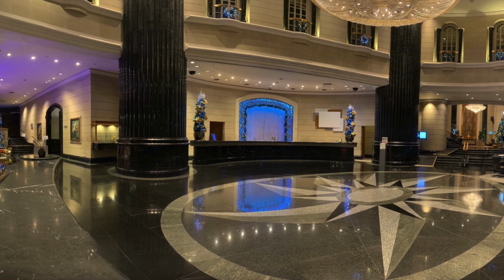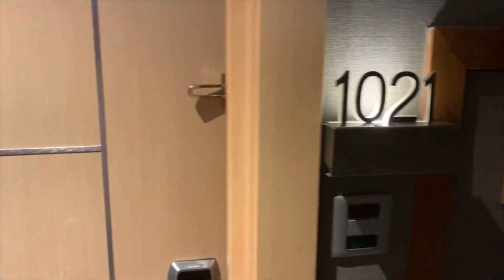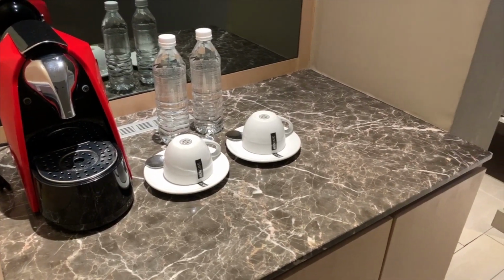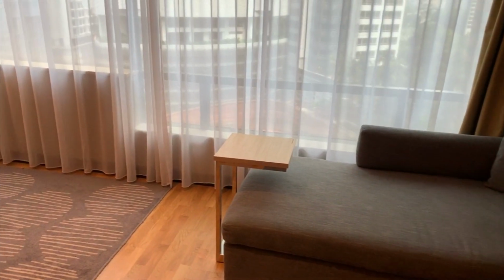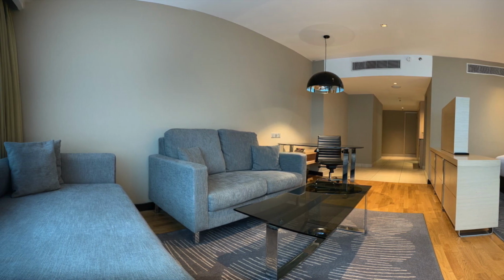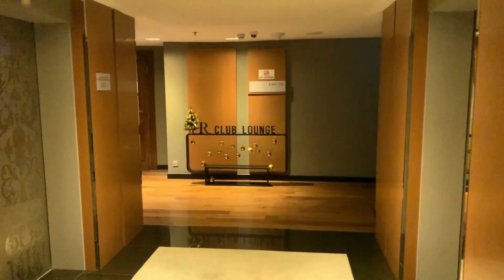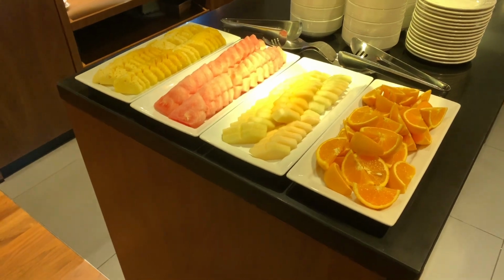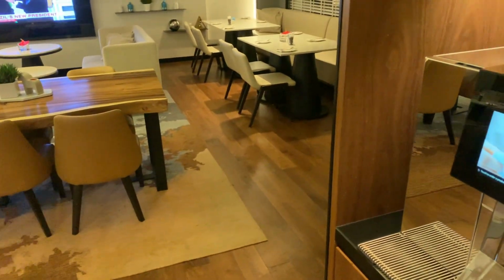Renaissance Hotel - Kuala Lumpur Deluxe Corner West Wing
DISCOVER LUXURIOUS COMFORT IN OUR EXCEPTIONAL 5-STAR HOTEL

Rewards Category 2

Immerse yourself in the 5-star service and refined elegance of Renaissance Kuala Lumpur Hotel.

With a vibrant location right in the heart of the city, we are steps away from the renowned Petronas Twin Towers and other major shopping areas. Business and leisure travellers can enjoy unrivalled with the Bukit Nanas monorail and Dang Wangi LRT stations located just around the corner.

Discover a whole new check-in experience at our redesigned lobby, settle in chic guestrooms and suites with plush bedding, deluxe amenities and stunning views of the iconic KL Tower.

Celebrate the art of dining at our new all-day dining Evolution Café and unwind in hip and trendy R Bar with a signature cocktail in hand. Dip your toe in the Olympic-sized outdoor pool, enjoy a rewarding workout in the 24-hour fitness centre or simply relax with a pampering massage at Mandara Spa. Boasting 37,000 sqft of convertible event spaces including a Grand Ballroom

This is my latest instalment of Renaissance Kuala Lumpur. I have stayed at this property on a number of occasions and still returning.

The West Wing has finally completed its refurbishment and has brought the hotel up to date to compete with other newer hotels that have recently opened and about to open.

This hotel is at the junction of Jalan Sultain Ismail and Jalan Ampang, there is a monorail station outside the hotel, Bukit Nanas and KLCC is a comfortable 10 minute walk as it the KL Tower.

The West Wing rooms will give you the KL Tower view, as the East wing has now closed there is no longer Twin Tower views.

There will be an announcement regards the East Wing and a rebrand to Four Points by Sheraton early 2020.

The room I have highlighted here is a Deluxe room but you will need to call after you have made your reservation to request the corner room or a series 19 room, this particular room does face the swimming pool area so its a fraction quieter from road noise

Westin Kuala Lumpur Westin. Westin Executive Room #3506 Westin Club